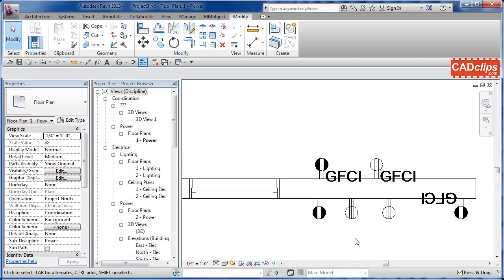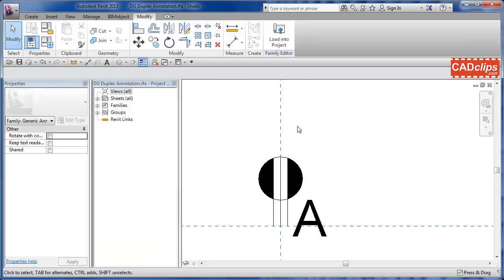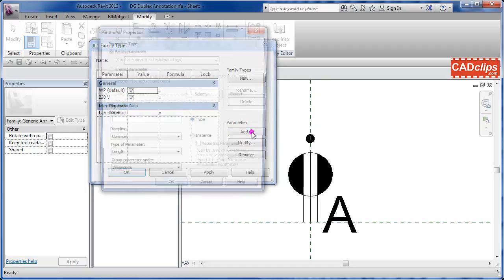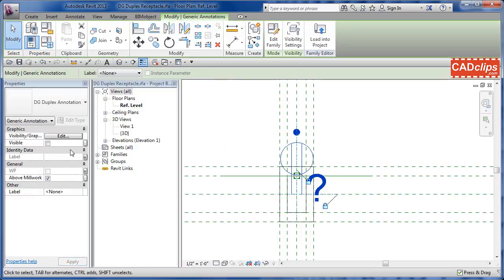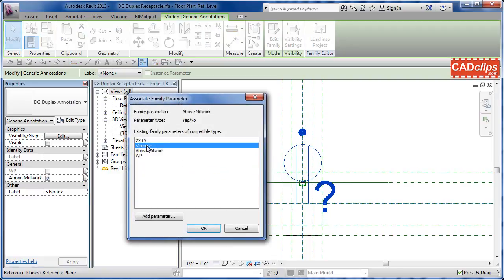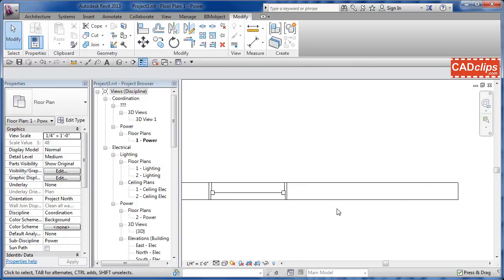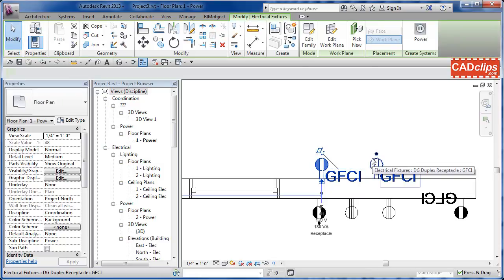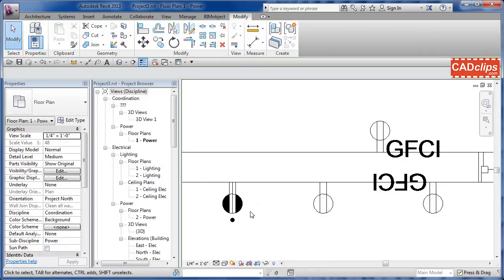REVIT 2013 DUPLEX RECEPTACLE FAMILY 06 ABOVE MILLWORK SYMBOL